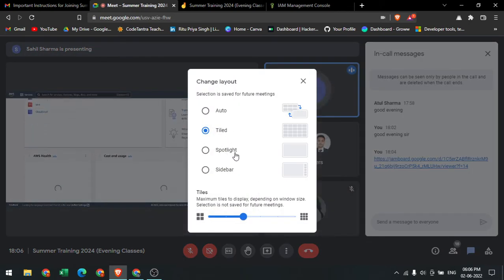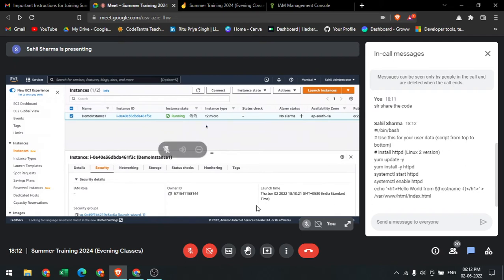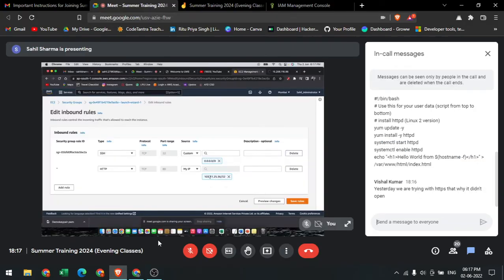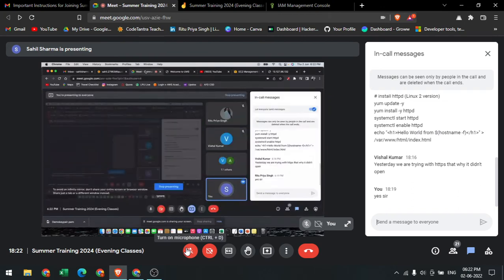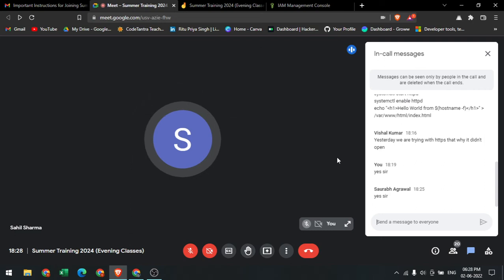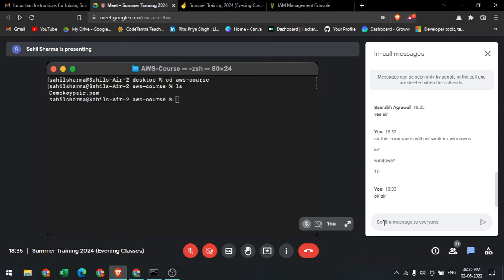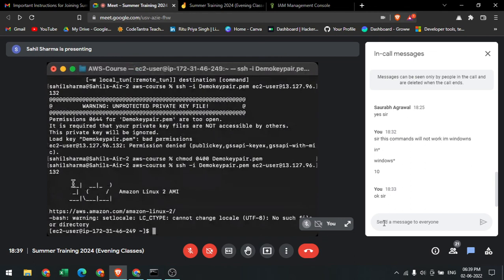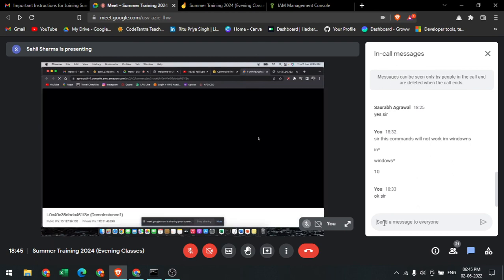Day4 A || DEVOPS SUMMER TRAINING